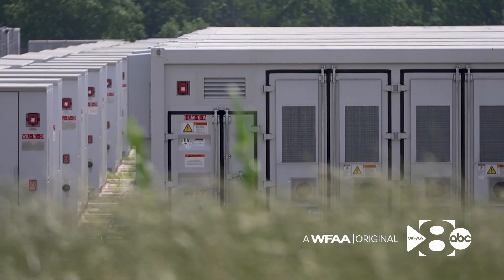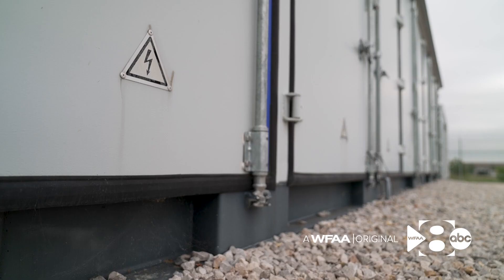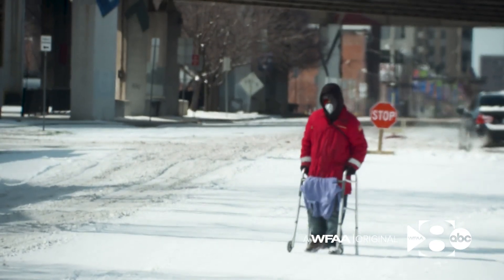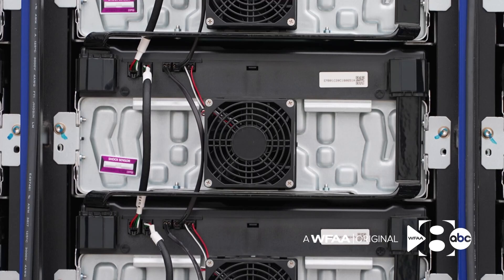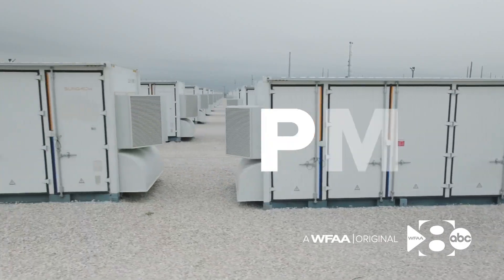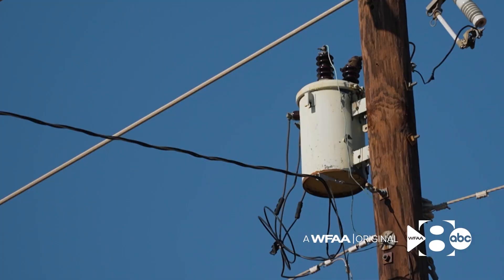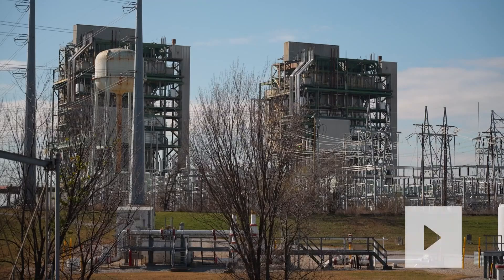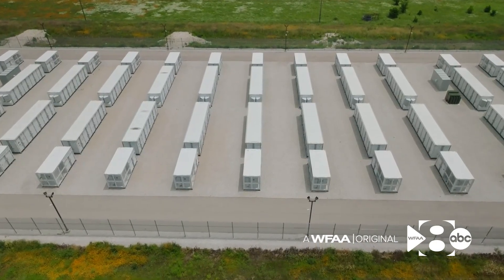'Football fields' of batteries have helped Texas's grid when electricity demand is highest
Texas's battery storage capacity has increased about 2,500% since the 2021 winter storm.